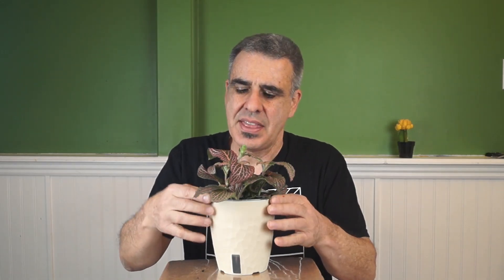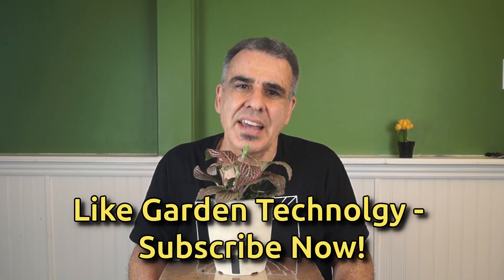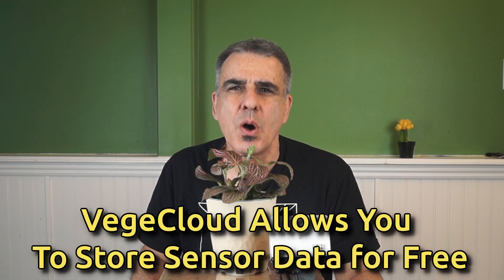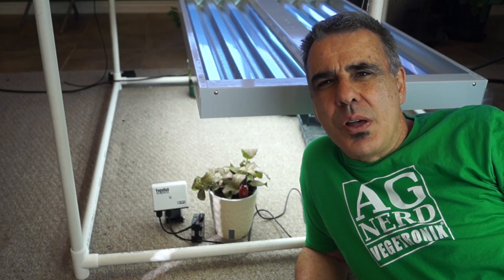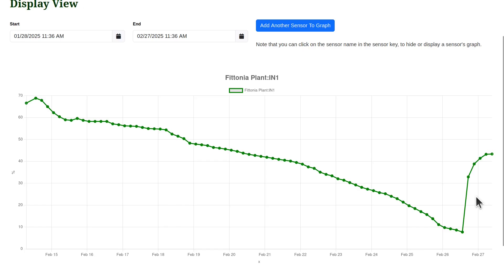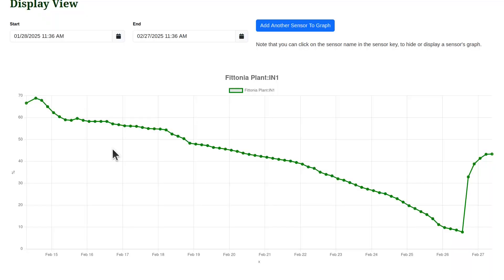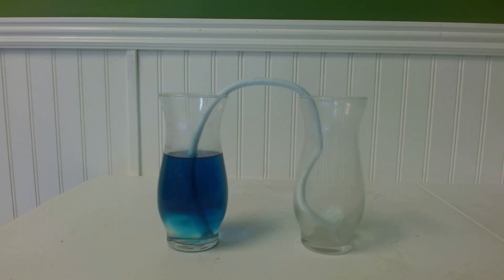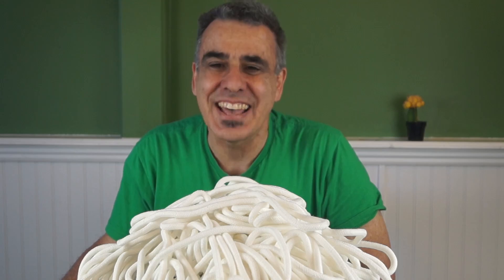Does Watering Wick Cord Really Work? – Test Result Revealed!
I recently stumbled upon a Fittonia plant at Home Depot that comes in a self-watering pot, and I had to check it out! The pot uses a clever capillary watering wick to draw water from a bottom reservoir, potentially extending the time between waterings. This could be a game-changer for small plants that typically need water every 2-3 days.

In this video, I'll take apart the pot, explain how it works, and run a 2-week experiment to see if it maintains the right soil moisture levels. I’m using a VH400 soil moisture sensor and a VegeHub to track soil moisture data over WiFi, all logged on VegeCloud.com.

📈 Experiment Results:
The results were surprisingly good! The soil stayed in the ideal moisture range (20% to 40% VWC) for 12 days, and the water wick extended the watering cycle by 4x. However, I noticed that the soil was a bit too wet for the first few days, which might harm plant roots—so I recommend a smaller wick for small plants.

🎥 Bonus: I set up a time-lapse camera to capture the water wick in action over 12 hours—don’t miss it!

👋 About Me:
I’m Tim, an electrical engineer who loves applying engineering techniques to gardening and agriculture. On this channel, I explore cool gadgets, experiment with plant tech, and share insights to help you grow healthier plants.

👉 Visit Vegetronix.com for innovative gardening tools and automation ideas!